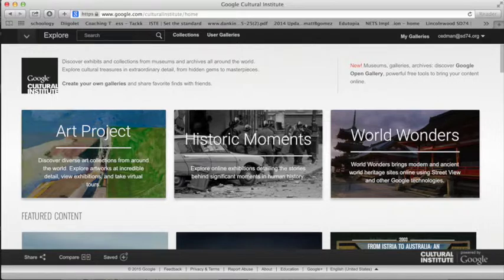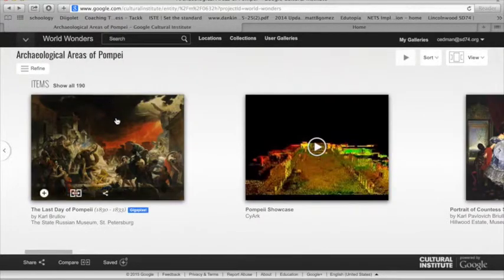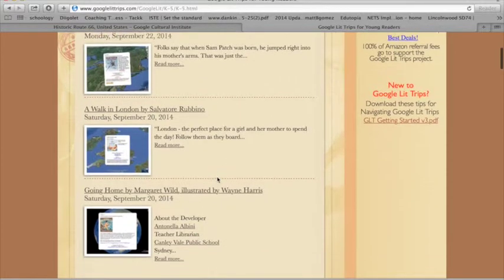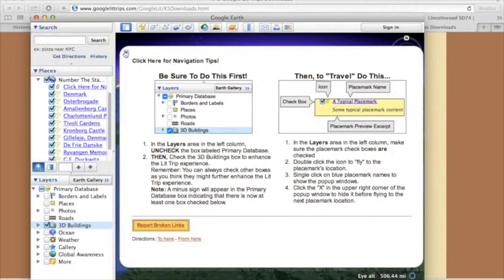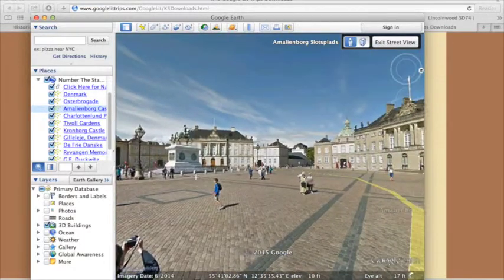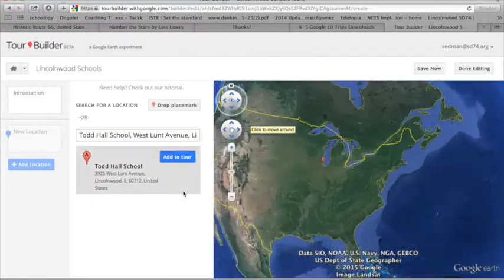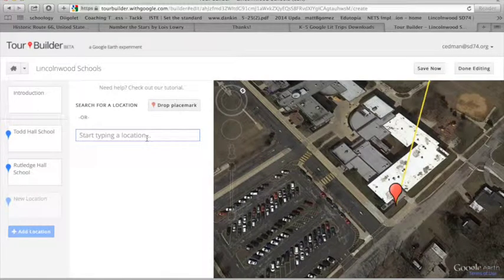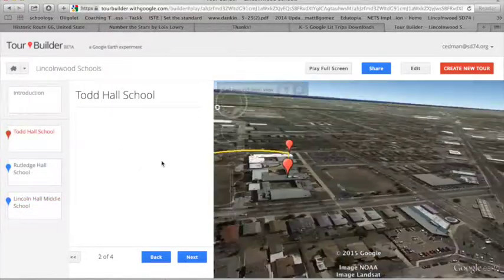Edman ITC News 3 12 15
In this week's edition we cover Google Cultural Institute, Google Lit Trips, and Google Tour Builder.